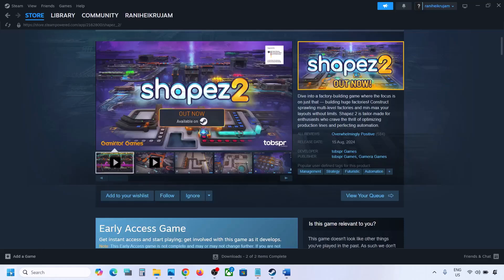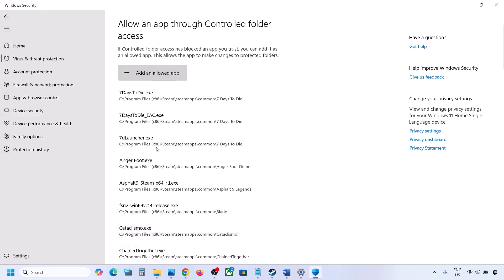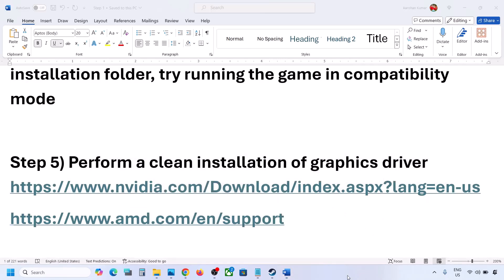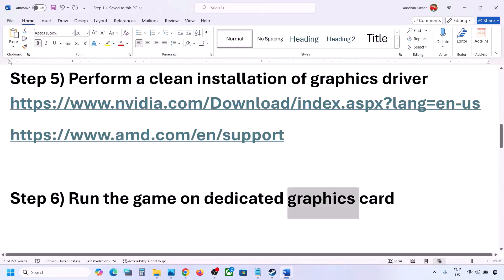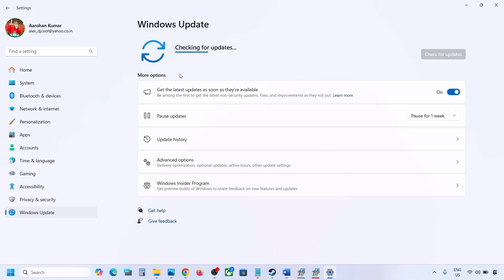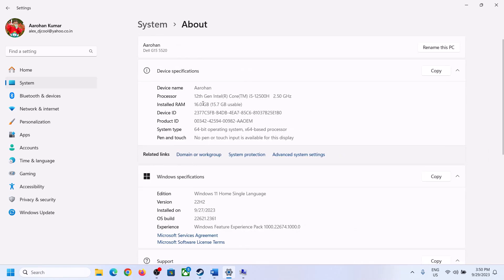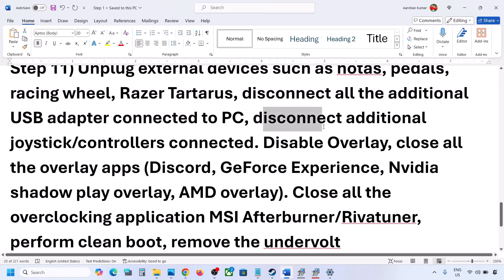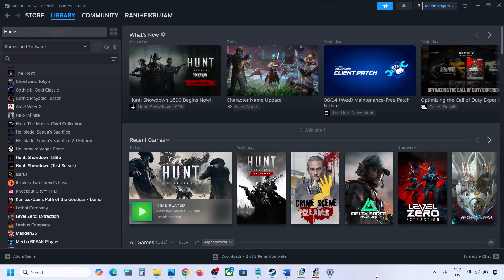Fix shapez 2 Crashing, Crash On Startup, Freezing & Black Screen PC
Fix shapez 2 Crash On Startup/Crash To Desktop (CTD), Fix shapez 2 Crashing, Freezing And Black Screen On PC